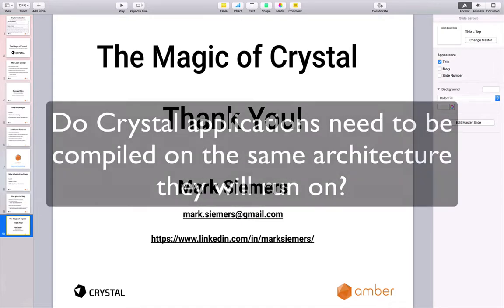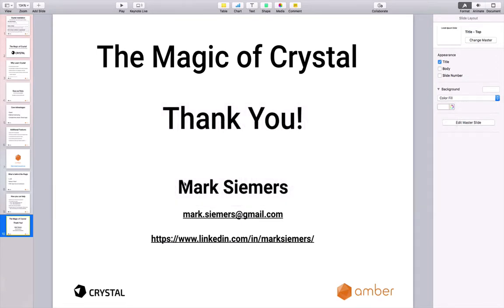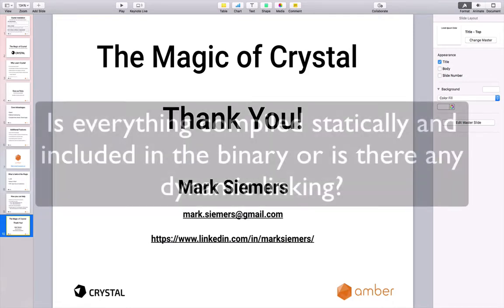Magic of Crystal and Amber (Part 2) - Q & A